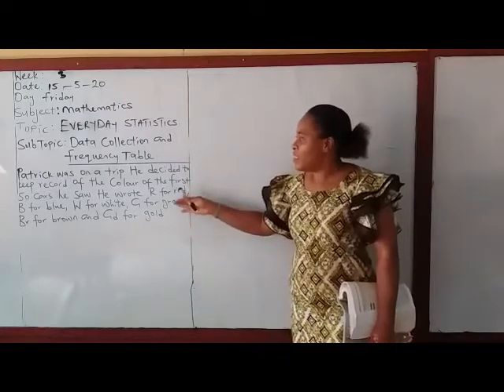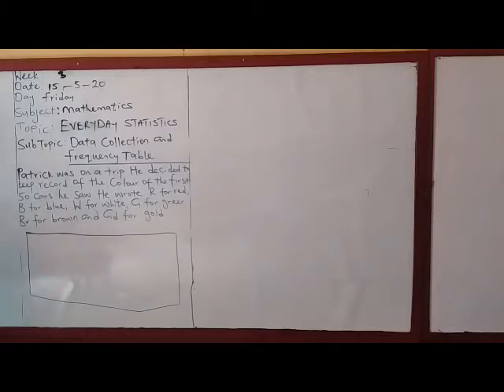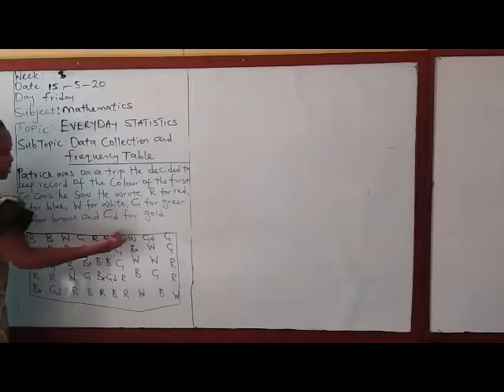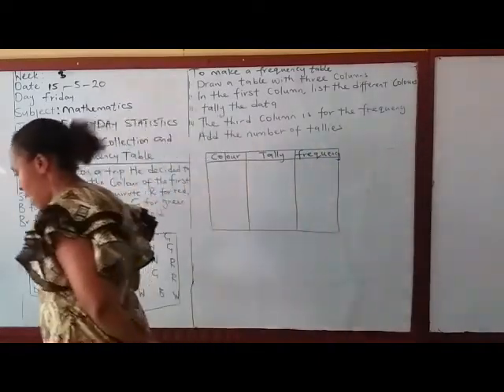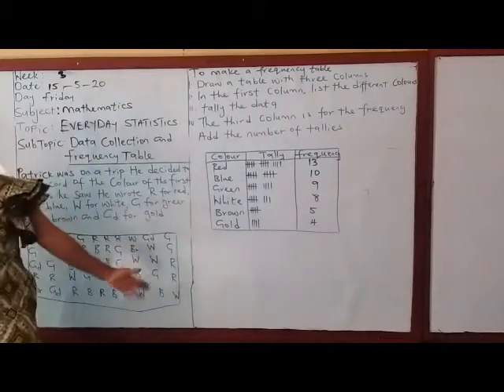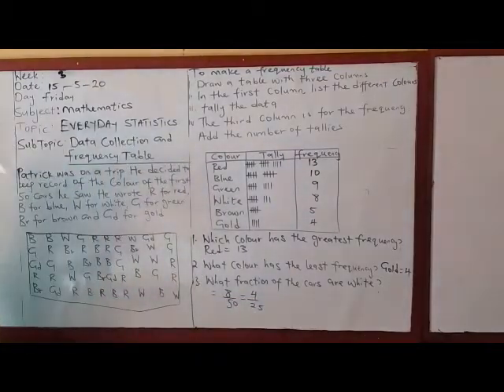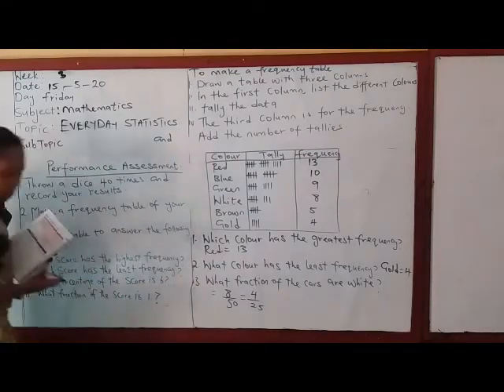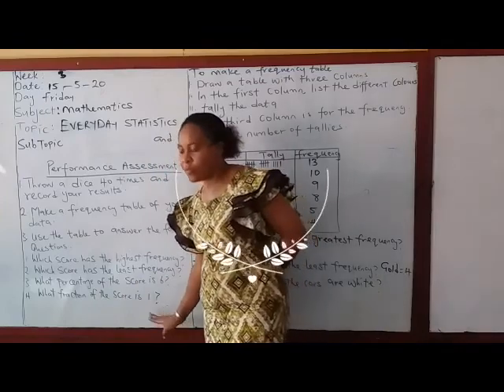Mathematics week 3 period 1 REMS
Kids lesson